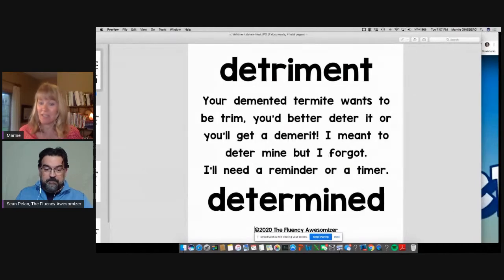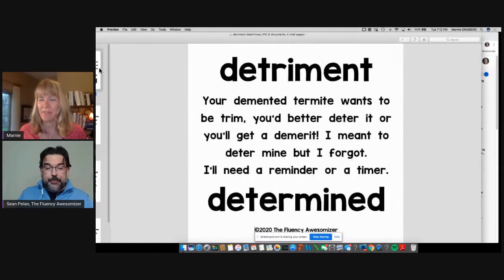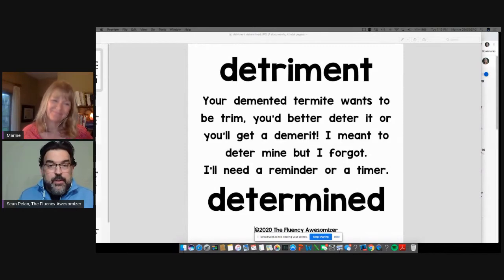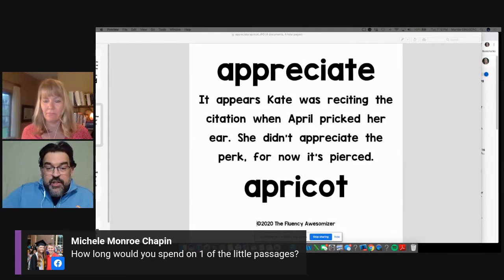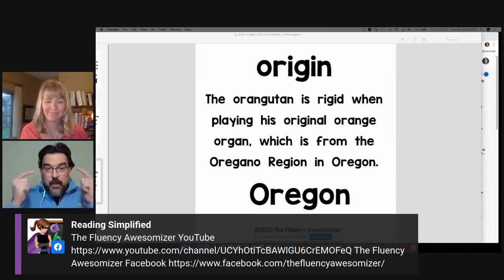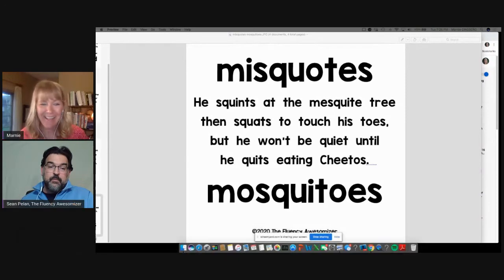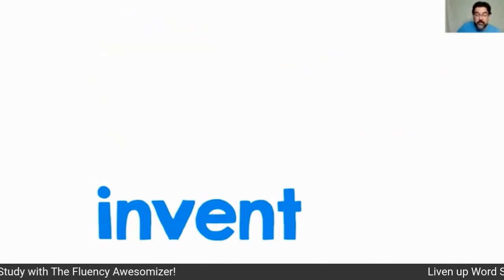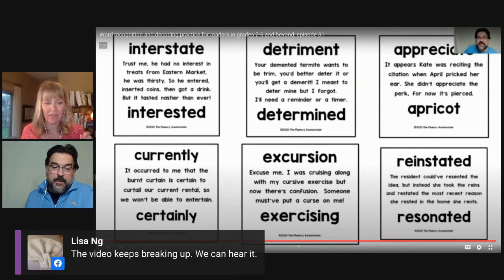Liven Up Word Study with The Fluency Awesomizer!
Can multisyllable word study make your students smile? Even laugh? 🤣

Better still, can a ⚡️ quick 5-minute activity ⚡️ BOOST phonemic awareness, phonics knowledge, decoding, spelling, morphological knowledge, AND vocabulary knowledge?

I'd like to show you just how teacher and tutor Sean Pelan (of The Fluency Awesomizer) draws kids' attention in with funny tongue twisters and colorful spellings to help 2nd-6th grade students improve their multisyllable word reading and spelling.

Sean's releasing his text and video resources freely 🎁 now, so don't miss this chance to see his novel creations in action.

And test them out with your students--perfect for distance learning too! 💻